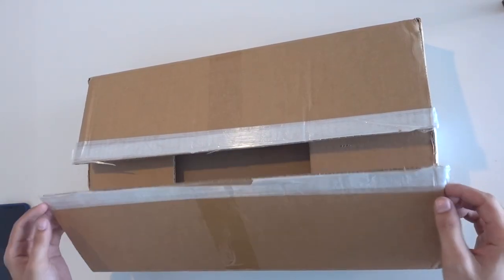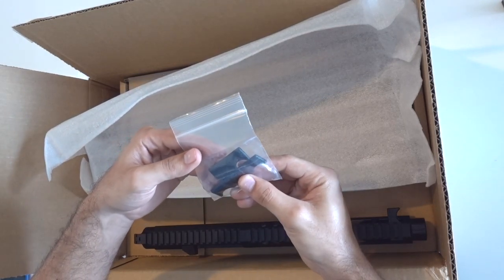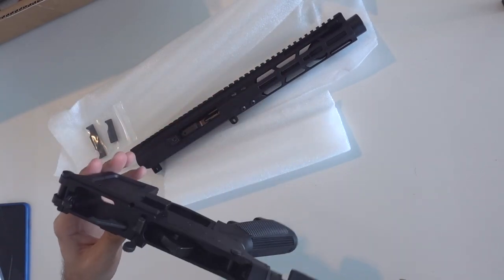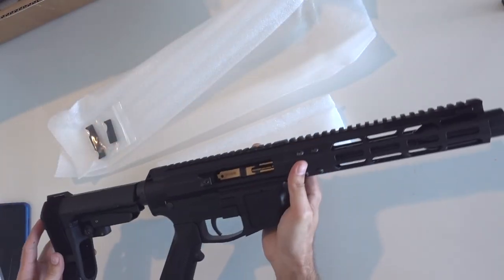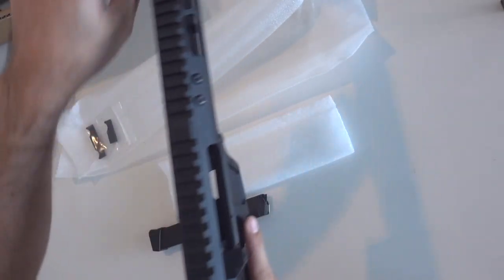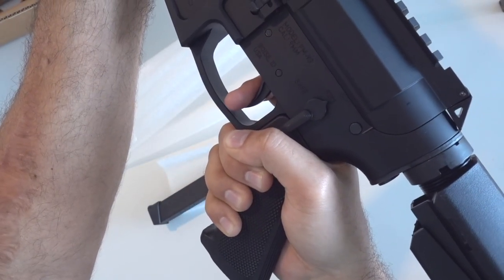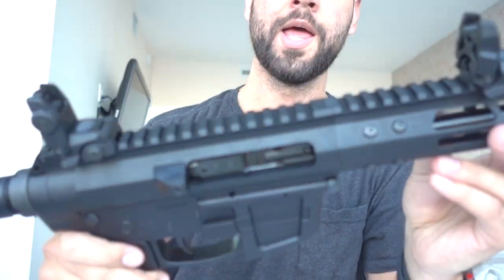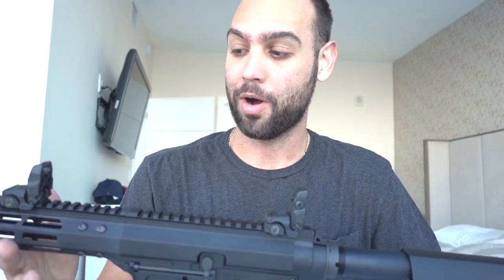Foxtrot Mike 7inch Side Charging 9mm AR Pistol (FM Products)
🔥 Loud Audi S5 Armytrix Sounds Only

👉 Every single mod on my Audi S5!

❤️ Building My Favorite Gun!

😱 Placing First in a dirt bike Race

Vlog Camera
Main Camera
Vlog Lens
Favorite Action Cam
Large Tripod
Small Tripod
Computer I used to edit